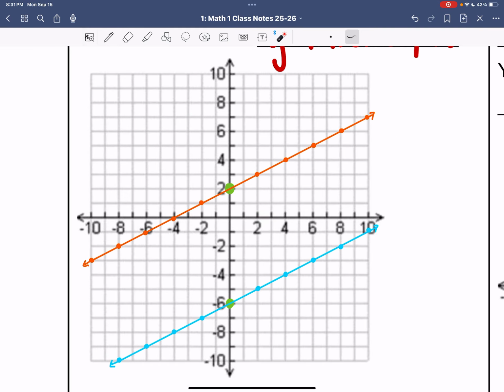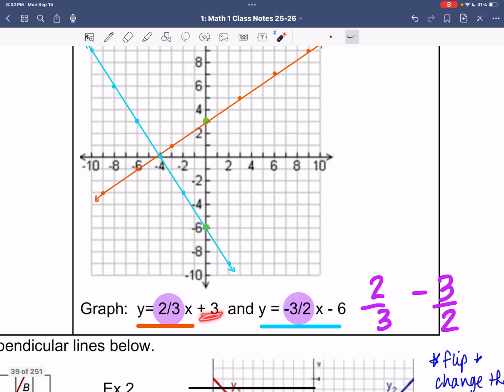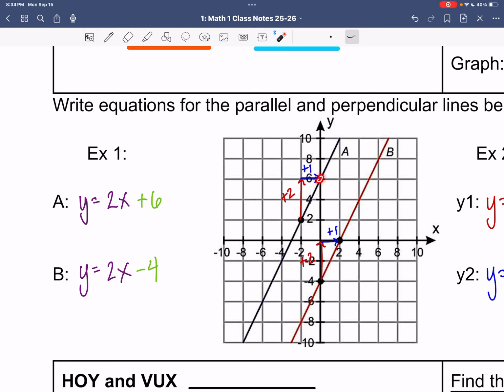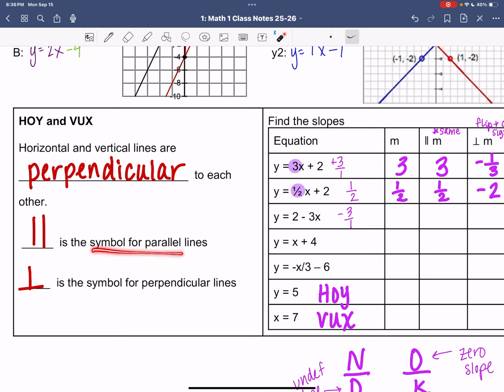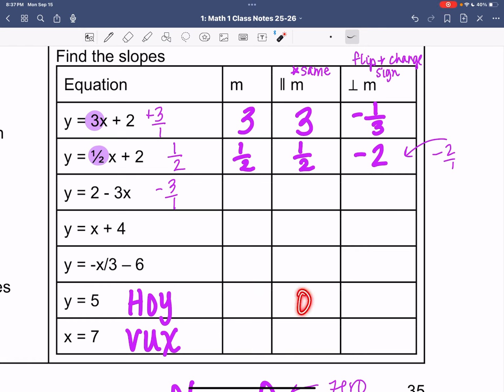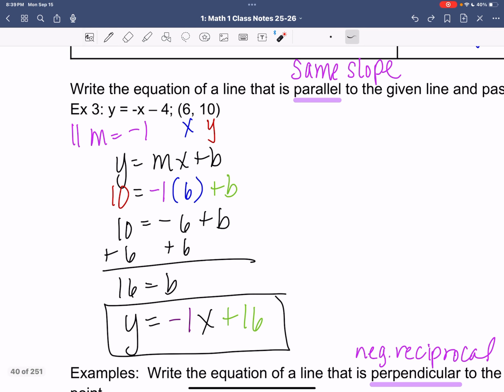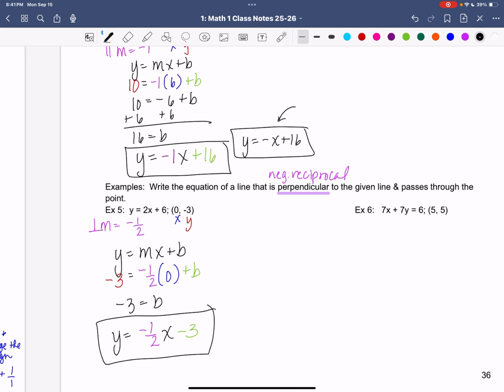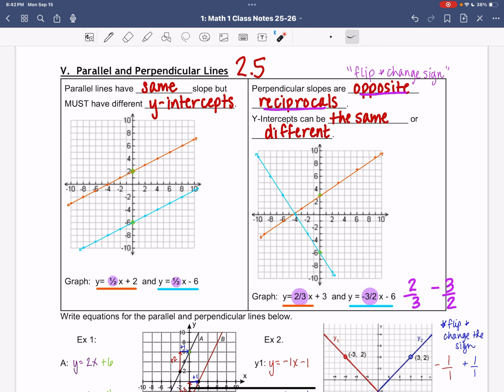M1 2.5: Parallel & Perpendicular Lines